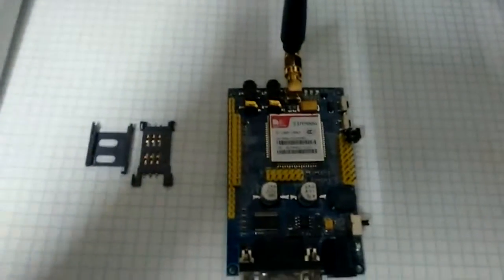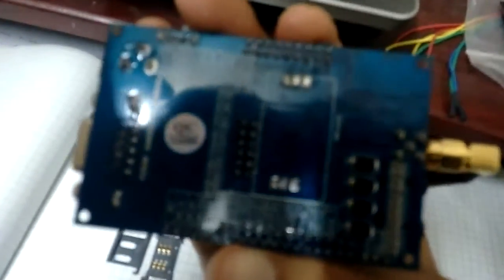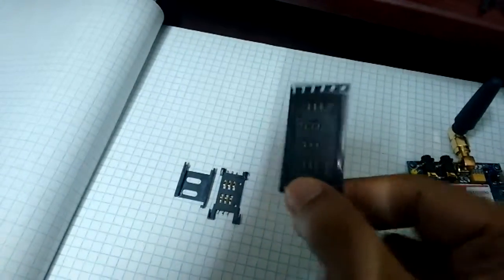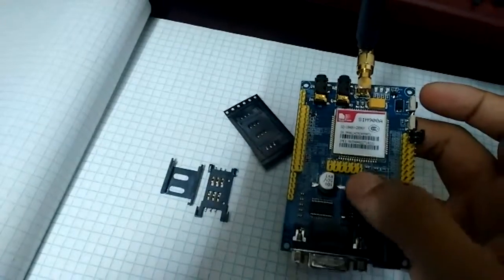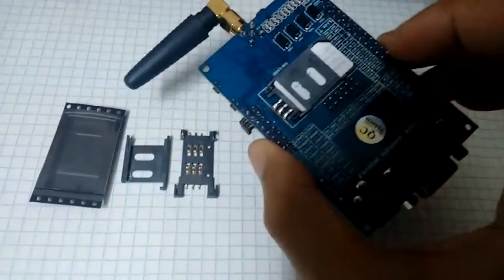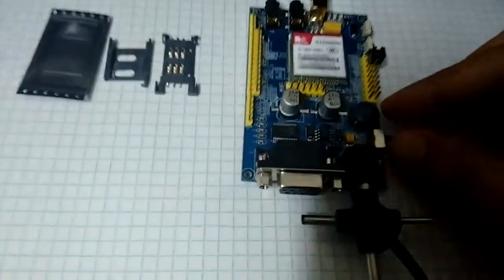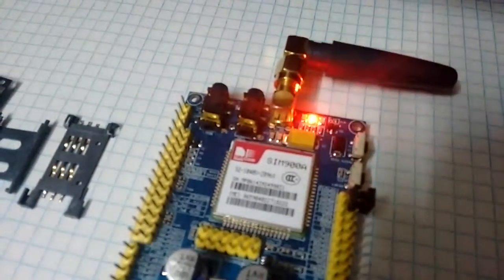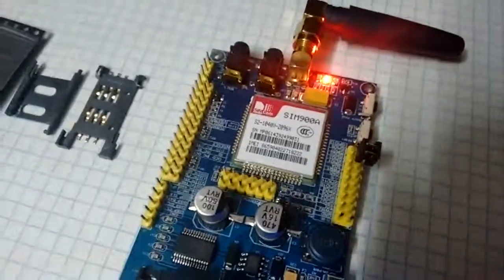SIM900A GSM Module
Replacing a broken sim tray of a SIM900A GSM Module